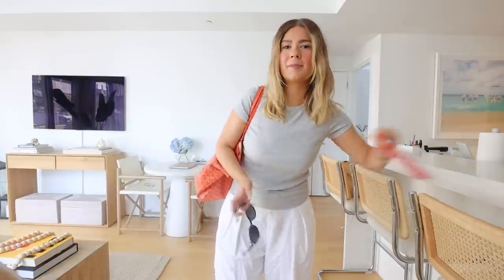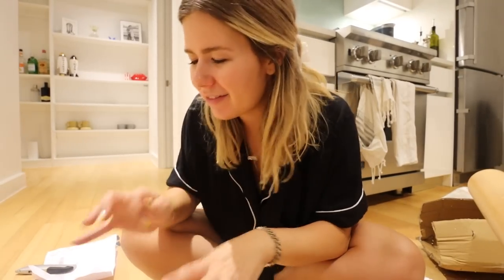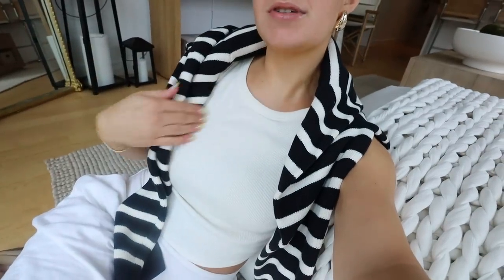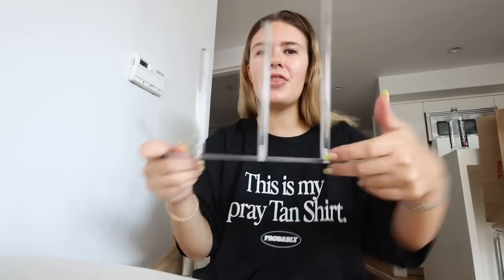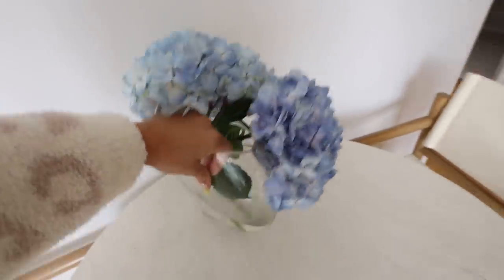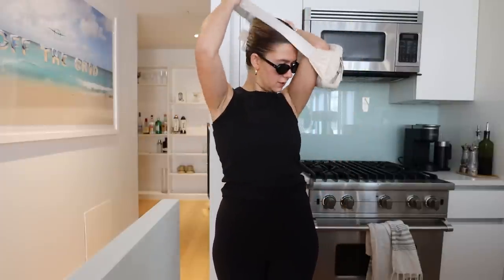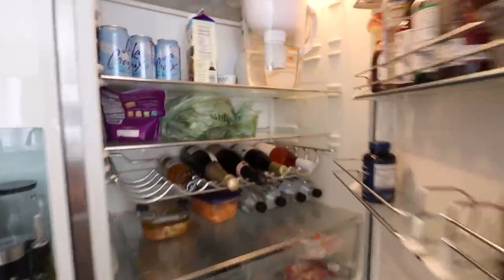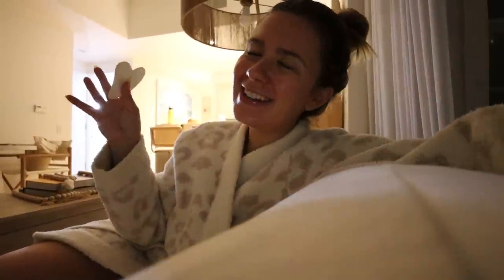week in my life in nyc: organizing, new furniture, + getting my life together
hello friends!!! enjoy another longgggg vlog! links to EVERYTHING below xoxo, dani